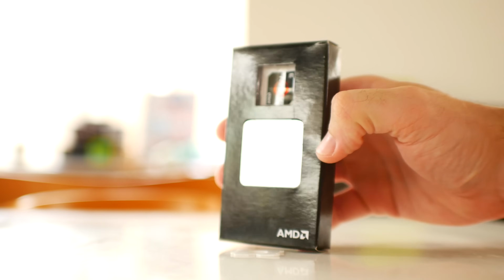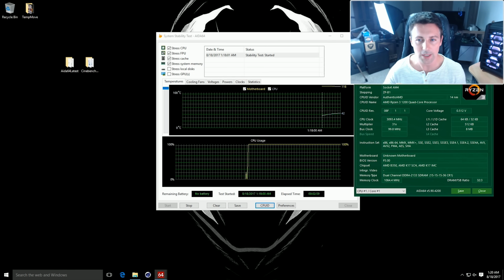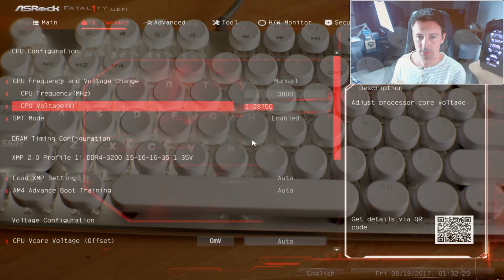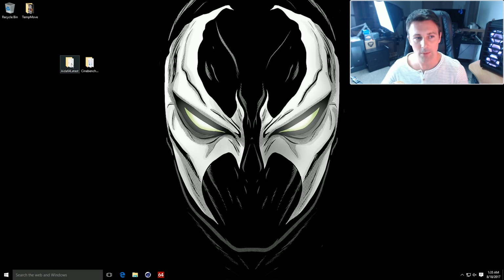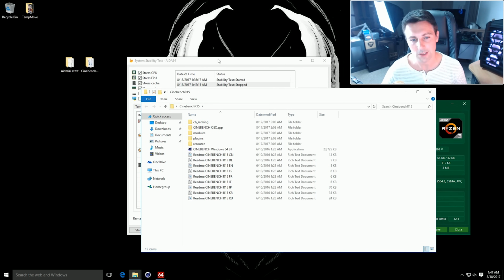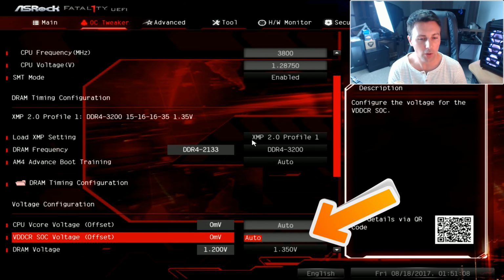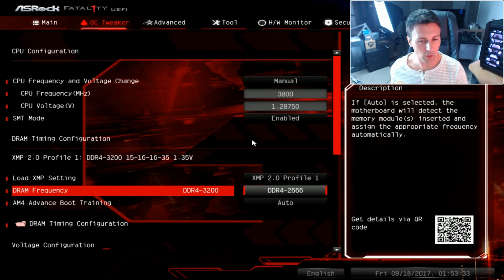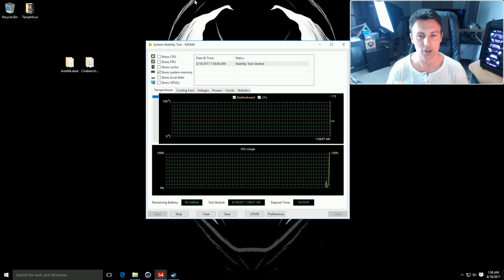How to OVERCLOCK Ryzen 3...! (Super Easy Beginner's Tutorial)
Want to know how to overclock AMD's Ryzen 3 1200 and 1300X Cpus? (Works for Ryzen 5 1400, 1600 and Ryzen 7 1700 too. Well today is a basic, simple and relaxed guide for first timer's, I explain both core clock, voltages and memory in this how to tutorial.

Enjoy the Content?